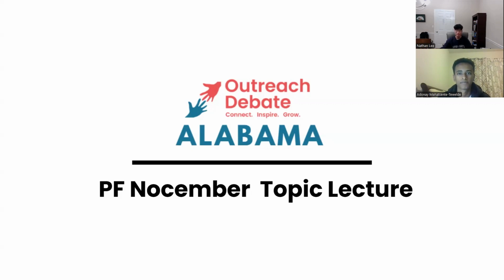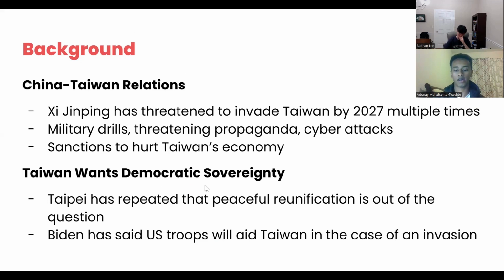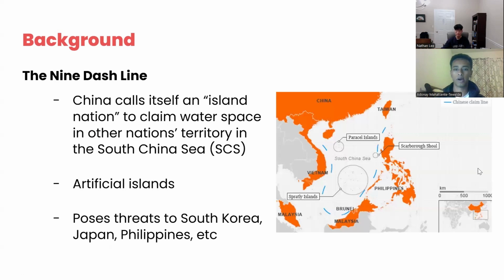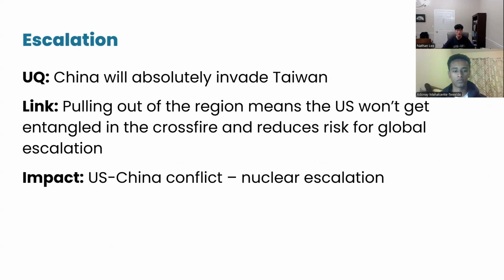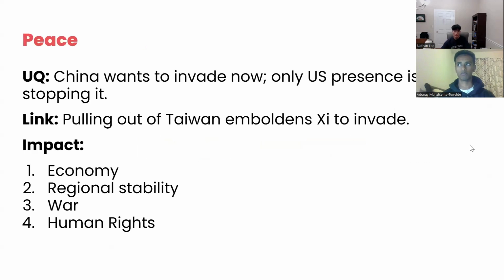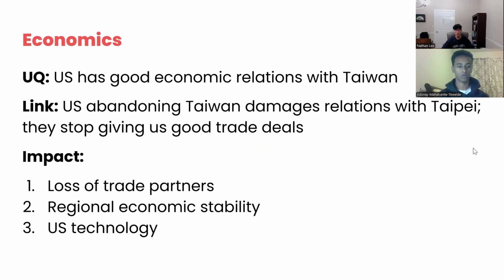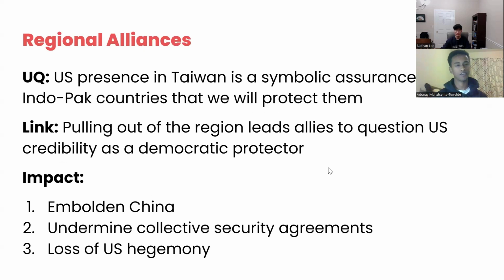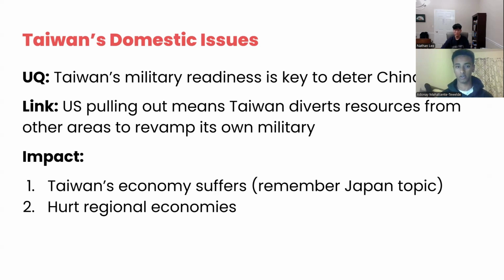Public Forum Topic Lecture: Taiwan (November/December 2024)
Public Forum November/December Topic with Nathan Lee and Adonay Mahatsente (Northridge High School, AL)

Resolved: The United States should substantially reduce its military support of Taiwan.

Apply for Leadership Positions!